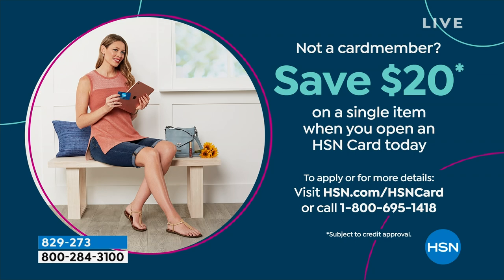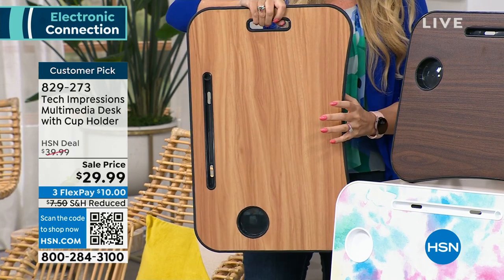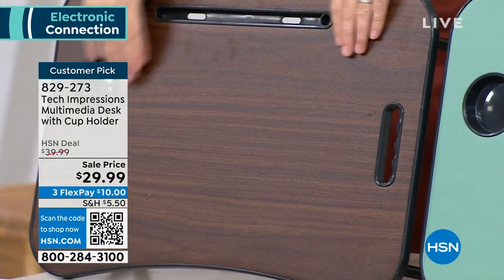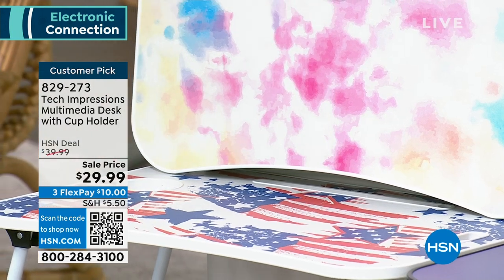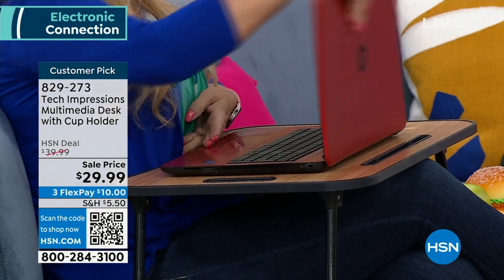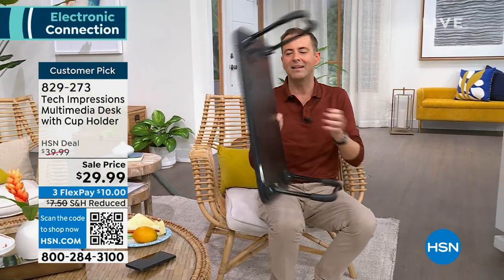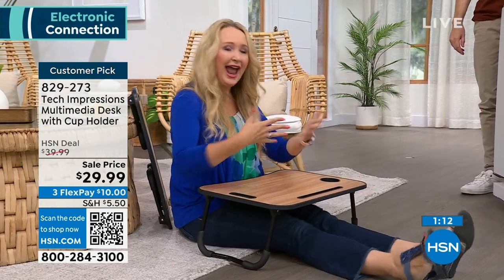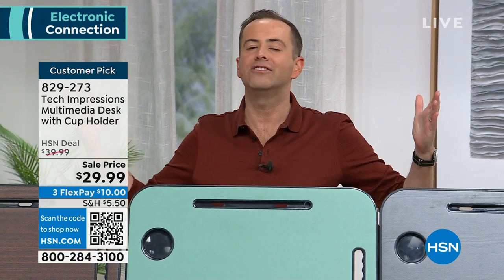Tech Impressions Multimedia Desk with Cup Holder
Create the perfect workstation wherever you want with this multimedia desk. Convenient foldout legs make it easy to store and use in bed, on the couch or on the go. Designed to fit all laptop sizes, this desk even features a builtin stand for your smartphone or tablet, as well as a cup holder.

    Laptop workstation
    User manual